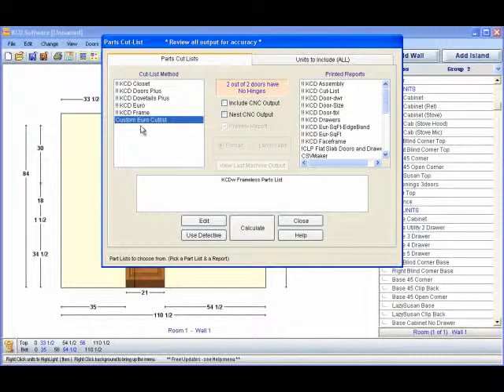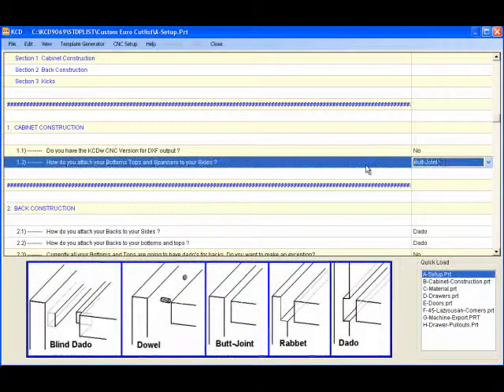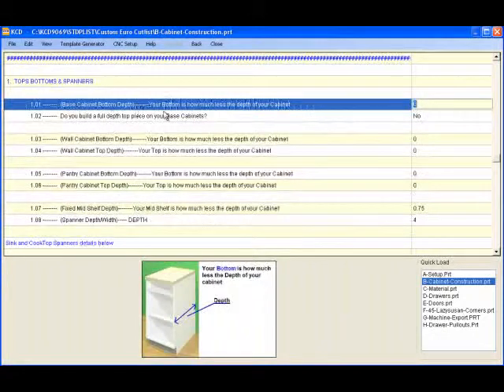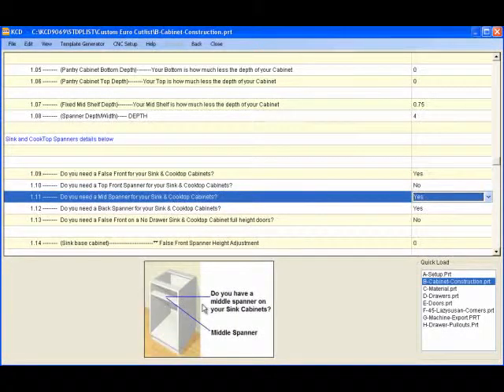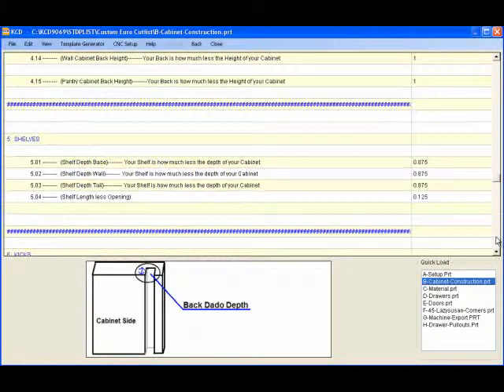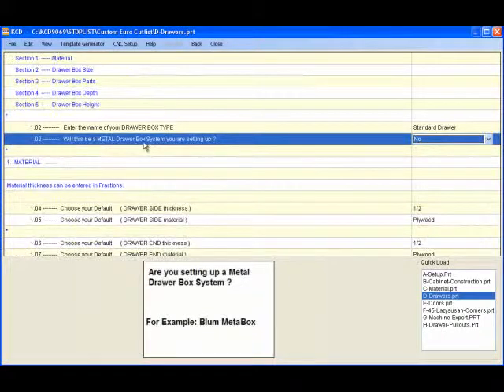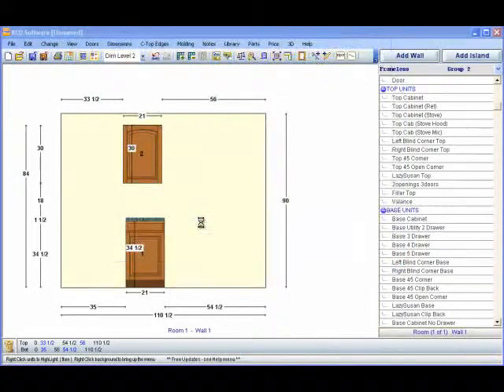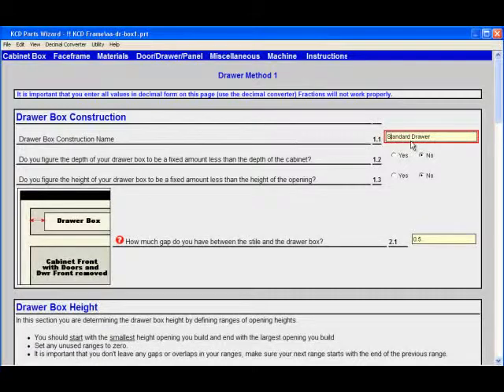2 Overview 2